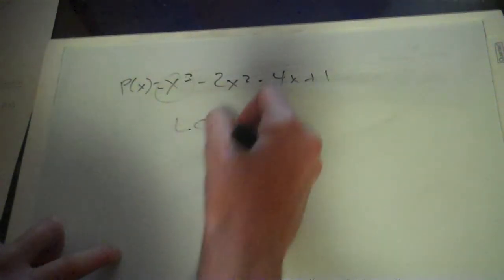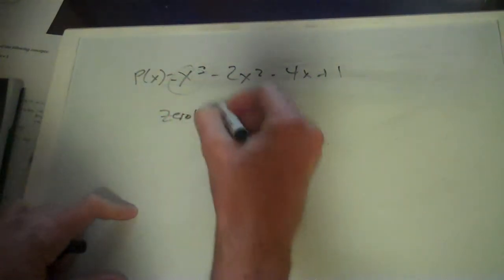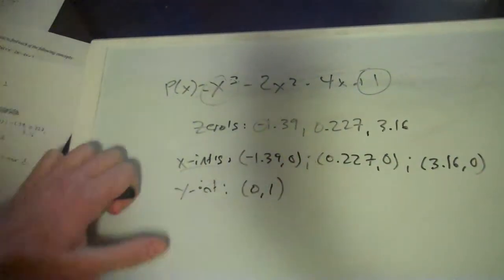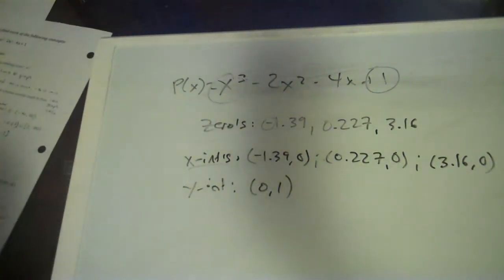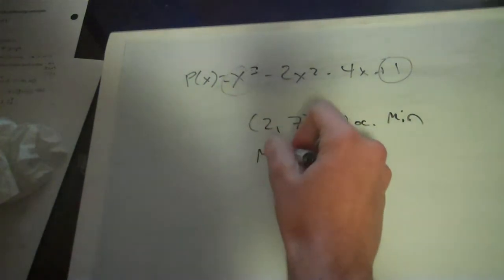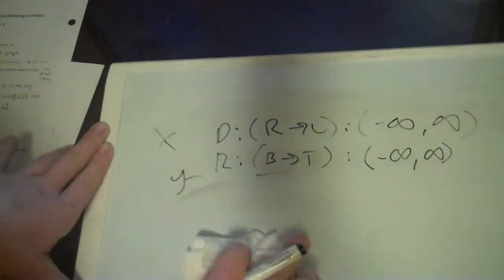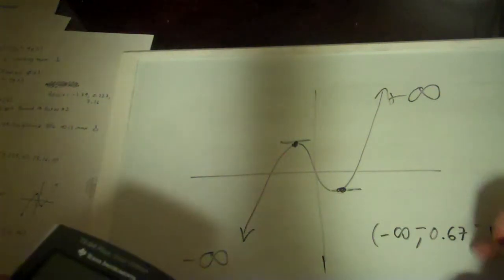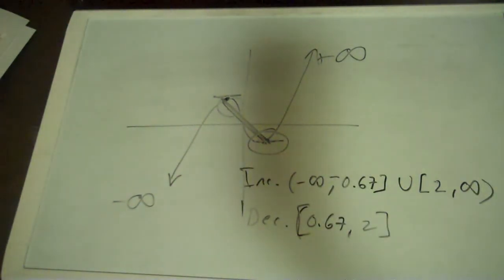Pre-Calculus Video Project (part 2)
Pre-Calculus video project (part 2). Period 2, uploaded by Joshua Kiley. WITH GRAPHING CALCULATOR

Topics Covered:
-Find Degree and Leading Coefficient
-Find Zero's, Multiplicities, and intercepts
-Finding all absolute Extrema (if they exist)
-Find Local Min/Max
-Domain and Range (interval notation)
-Intervals (increasing) with Domain
-Intervals (decreasing) with Range